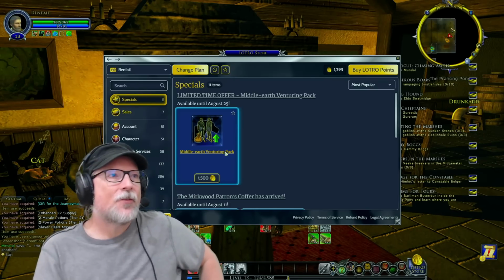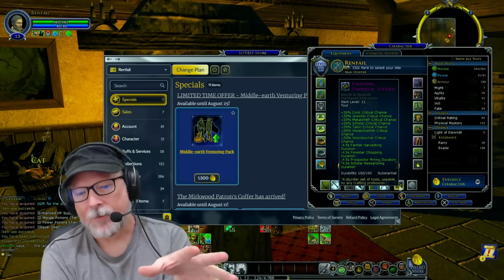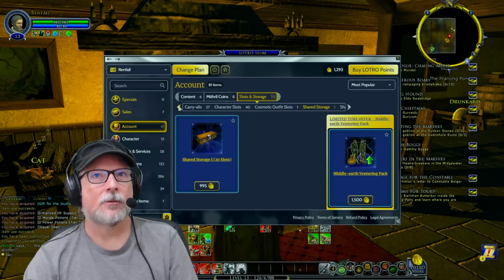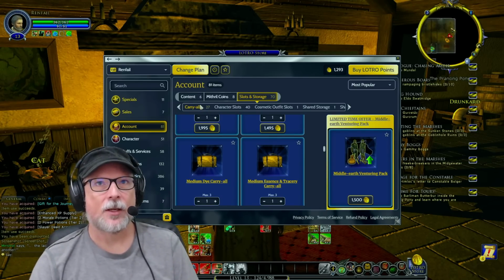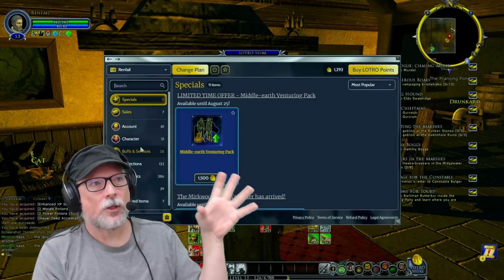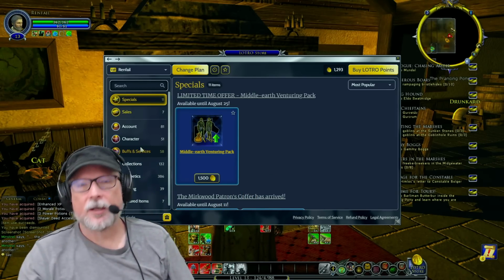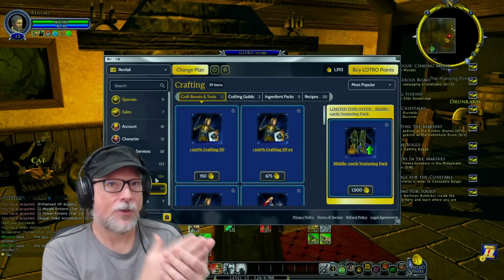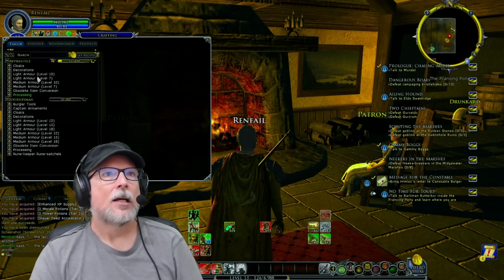Best Items in the LOTRO Store for New Players - Lord of the Rings Online in 2024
Let's Play Lord of the Rings Online in 2024 with Renfail as he answers a question from the community during the stream yesterday about what are the best items in the LOTRO Store for new players to LOTRO, whether they are free to play or VIP members on one of the new Legendary Servers.

Socials!